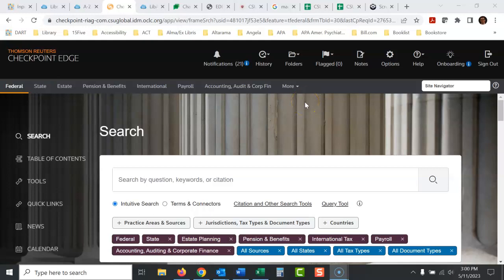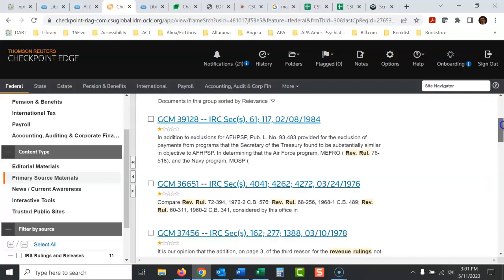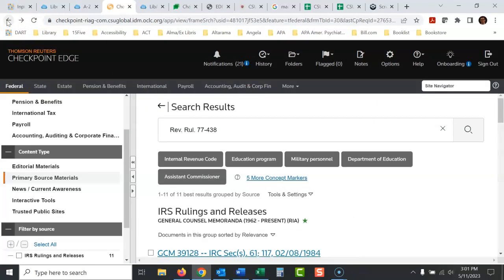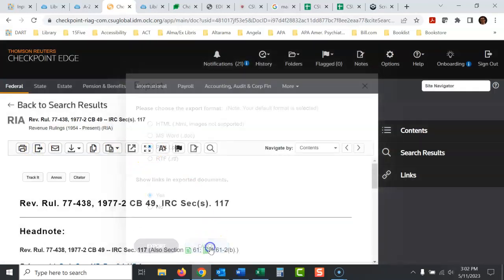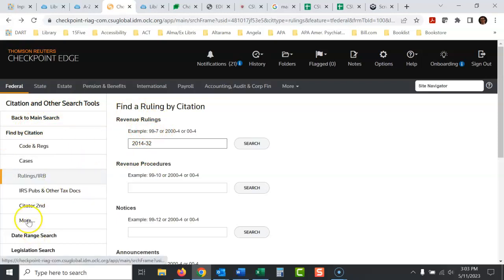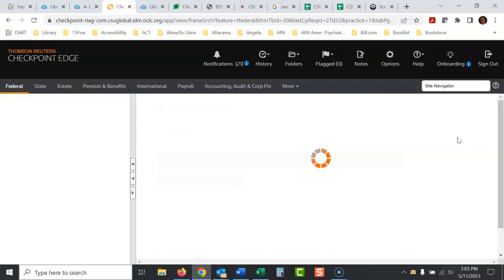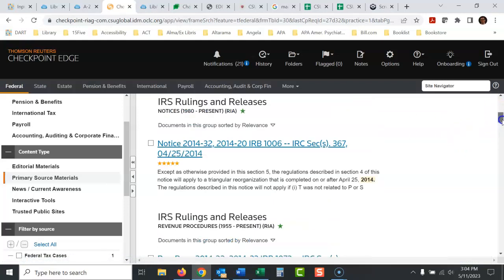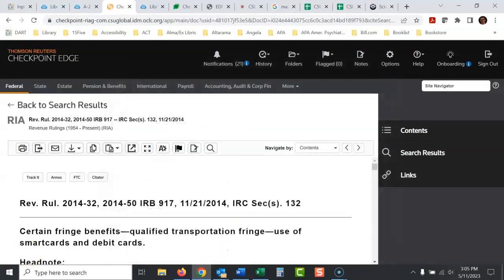Finding Revenue Rulings in Checkpoint